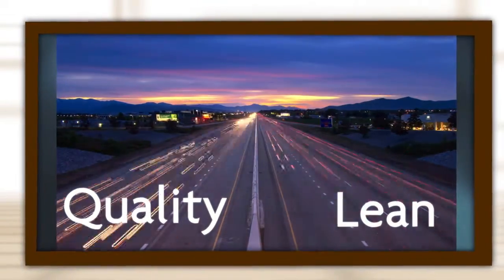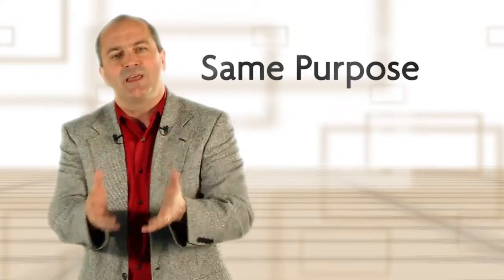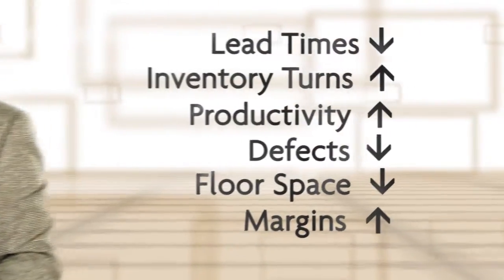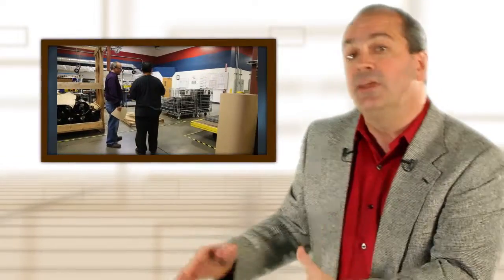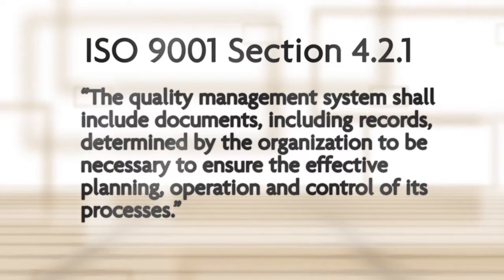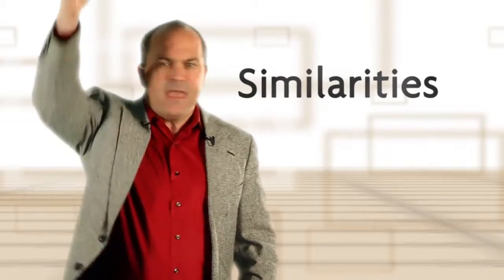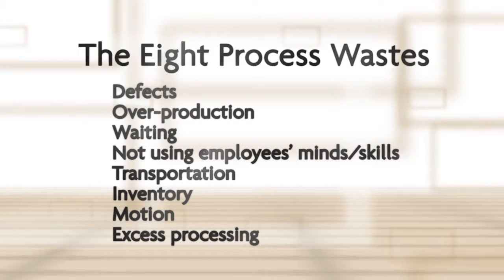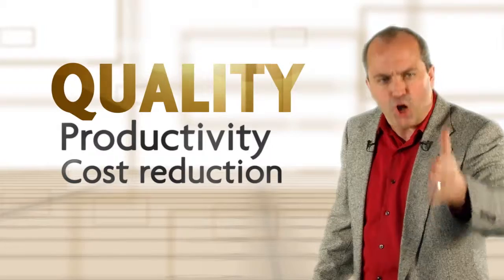Principles of Lean and ISO 9001 - Preview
The Value of Integrating Lean and an ISO Based Quality Management System | Part 1 of 3
The Principles of Lean and ISO 9001
Video Length: 32 min

Lean and an ISO Based Quality Management Systems are complementary forces that should be integrated into a Business Management System to create an overall effective system capable of sustaining all improvement efforts.

Outline
Lean and Quality are Complementary Forces
Using the QMS to Sustain Lean Improvements
Similarities Between Lean and ISO 9000
Integrating the QMS and Lean
Business Management System
Closing Thoughts

Creating and Sustaining Lean Improvements: How to Integrate Principles, Culture and Tools - Episode 01